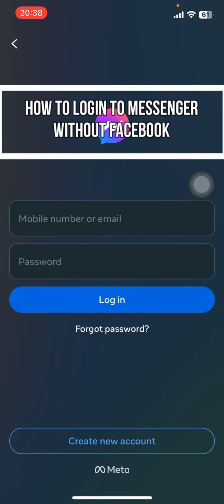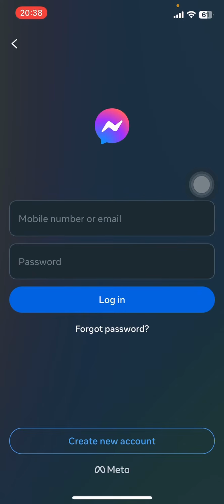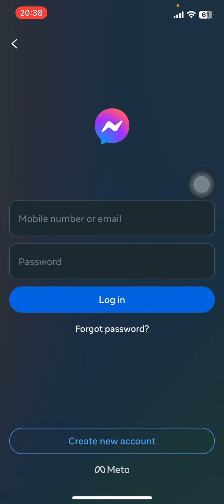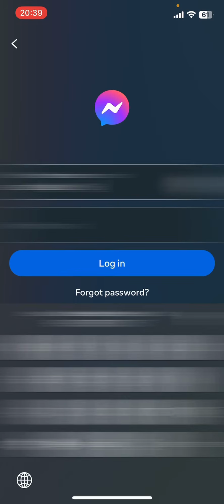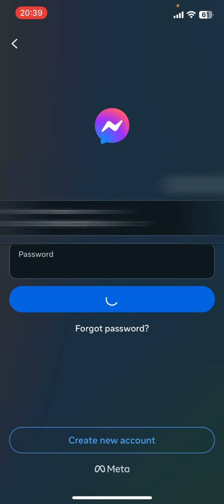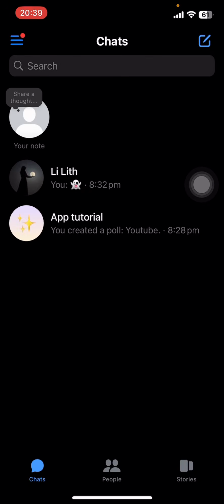How to Login to Messenger Without Facebook Account (2024)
This video unveils how to loggin in to Messenger without Facebook account. Learn how to use your phone number to sign up and connect with friends, all within the Messenger app. Perfect for those who want to keep their social media separate, this guide will show you how to message freely in just a few steps.